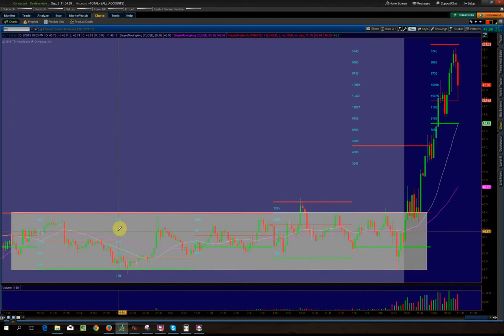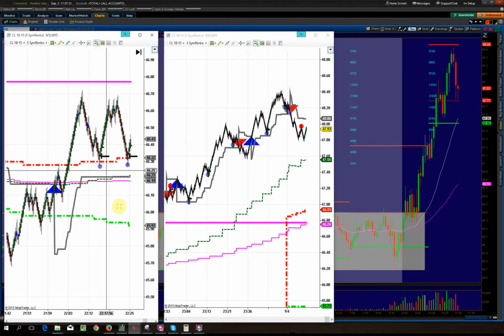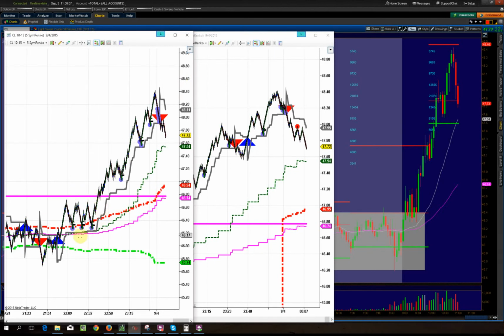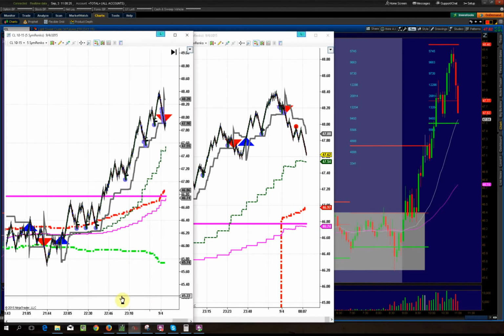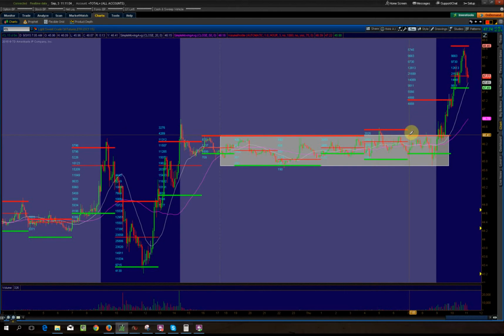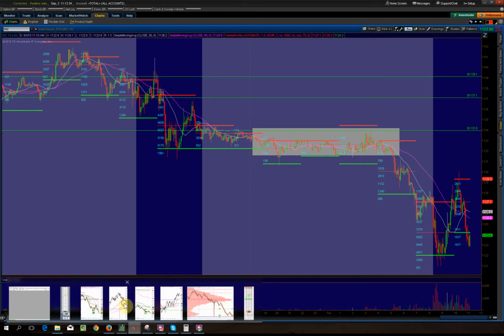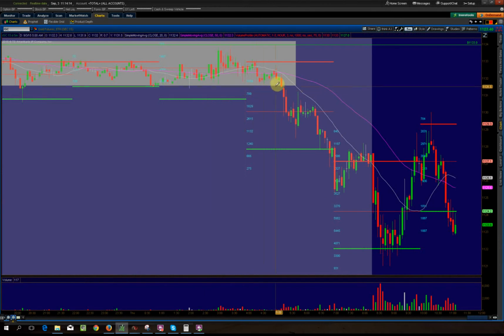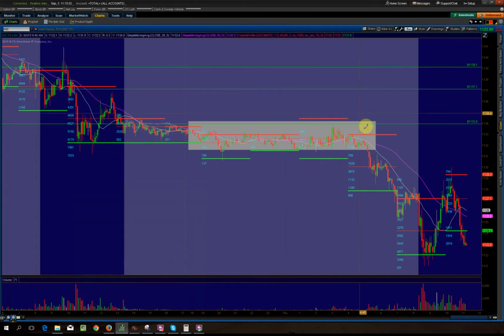Perfect examples of Market Profile setup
3 September, 2015 Market Profile broken both on Oil and Gold futures after a long range day which resulted in 100+ tick moves. Oil broke out above HVA and Gold broke out below LVA. This video is a shorter review of my over 1 hour video I made earlier but it captures in detail during the live market.